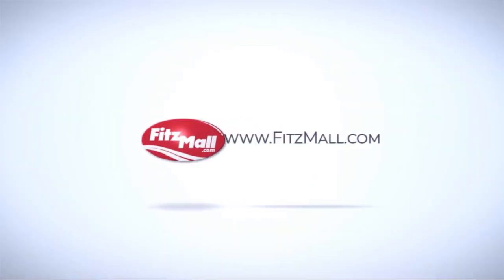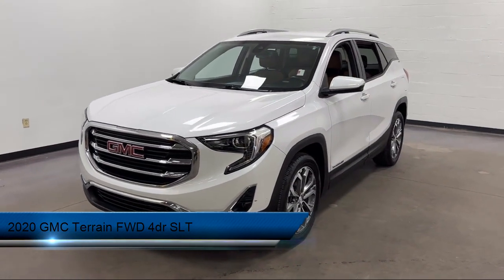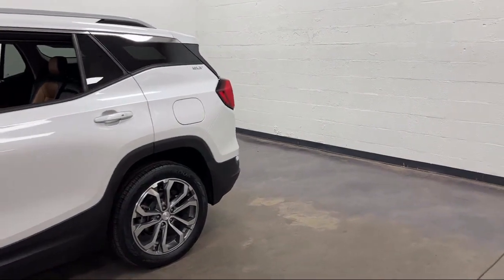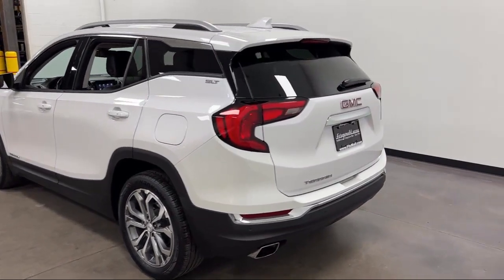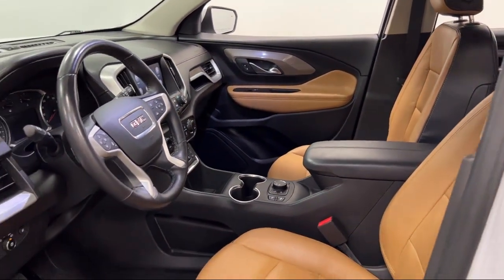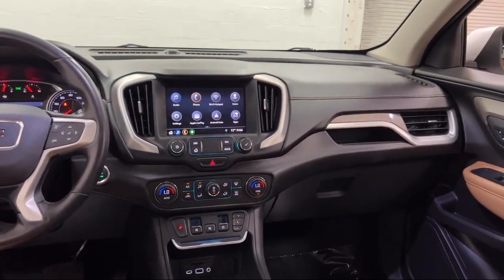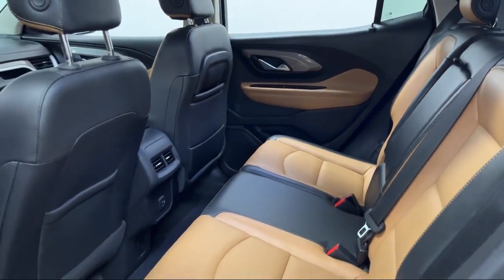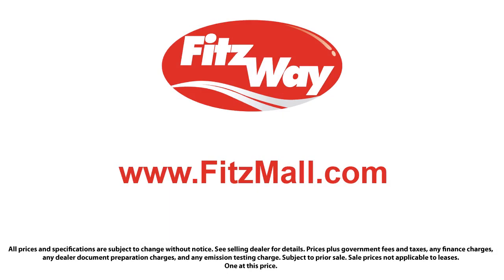2020 GMC Terrain FWD 4dr SLT Rockville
2020 GMC Terrain FWD 4dr SLT - Stock Number: J110353A - VIN: 3GKALPEX0LL238369.